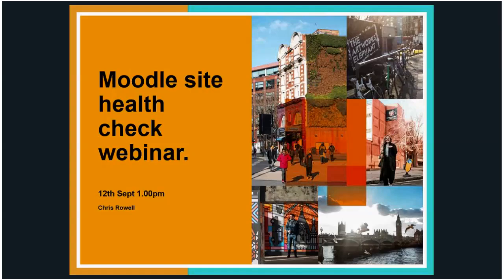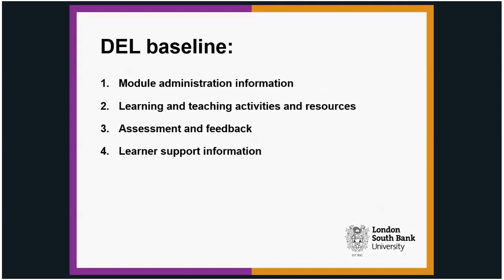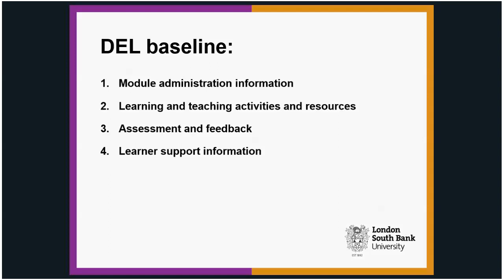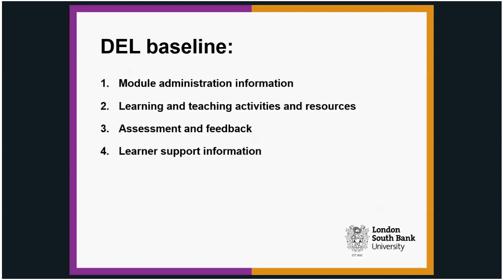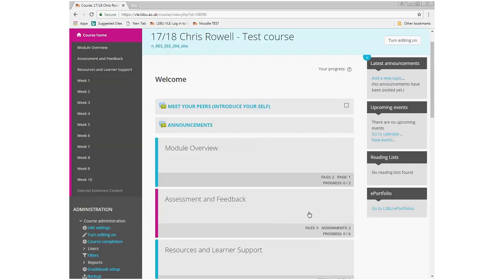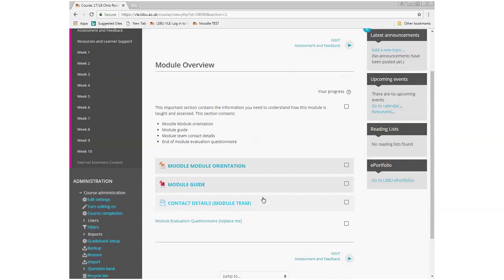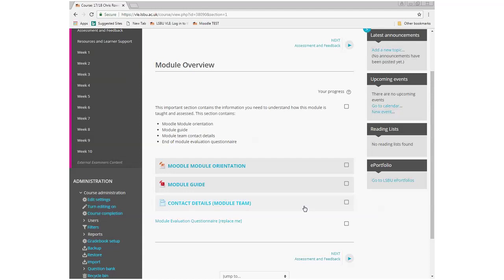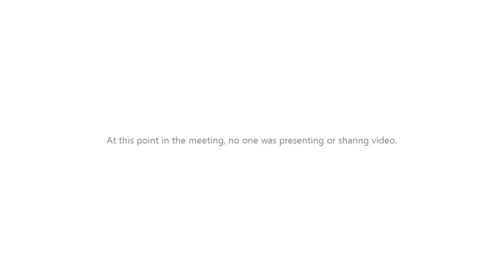WEBINAR Moodle site Health Care 12 September 2018 13 00 16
Moodle site health check - what you need to include in your LSBU Moodle module